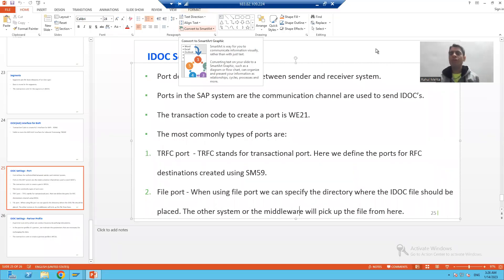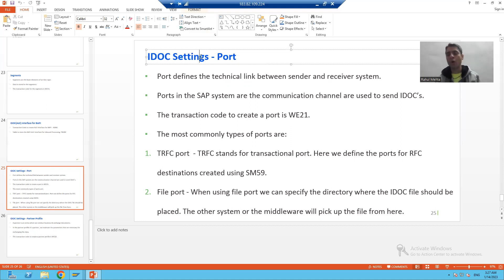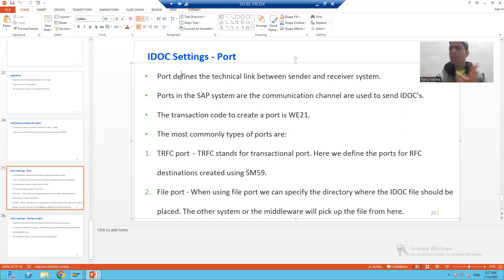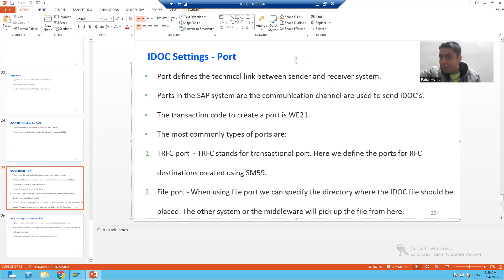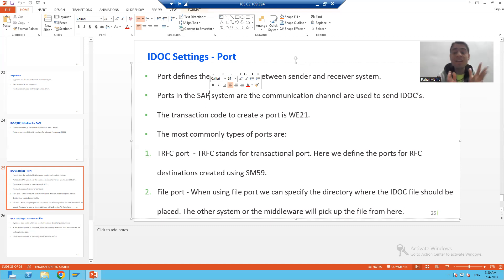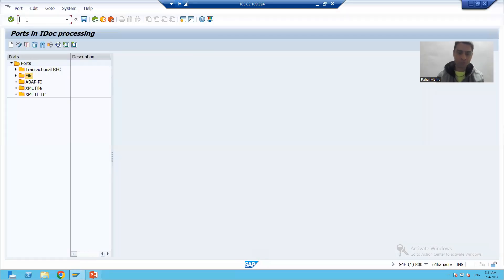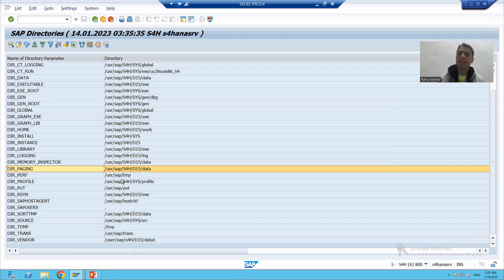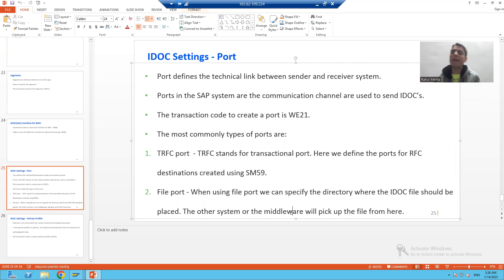19 - Cross Applications - IDOC's - Ports in IDOC Processing Part1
-Significance of Ports
-Types of Ports